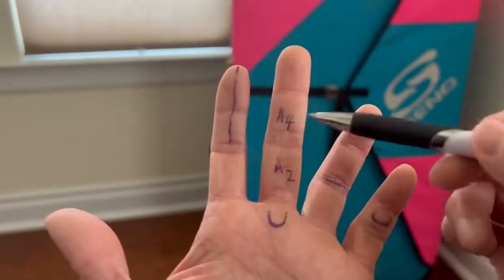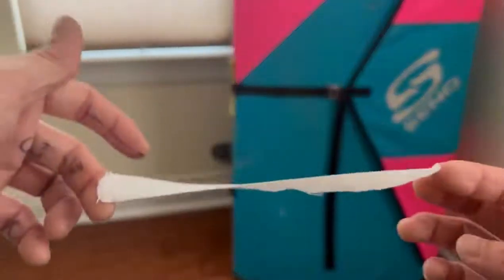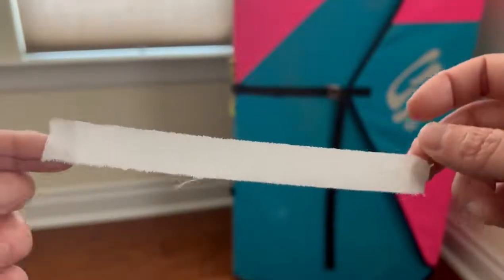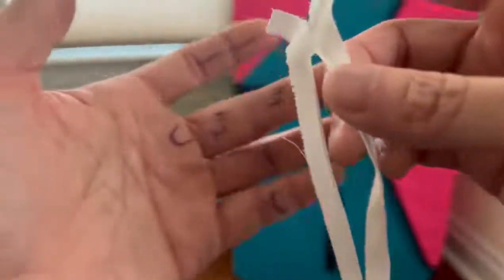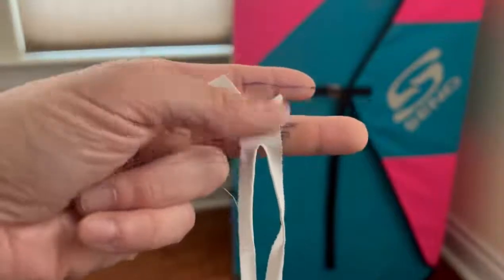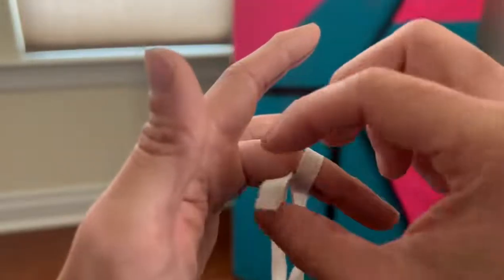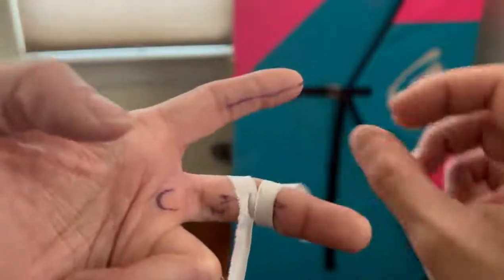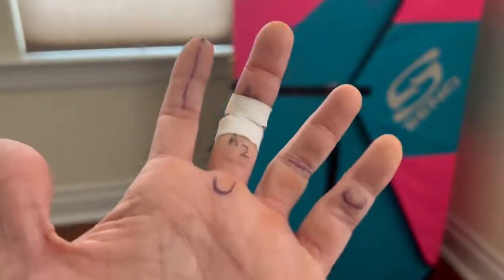How to Tape A2 & A4 Pulley Injuries for Rock Climbing